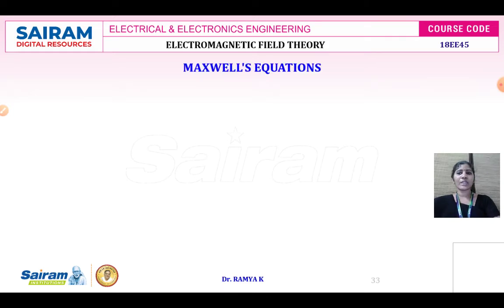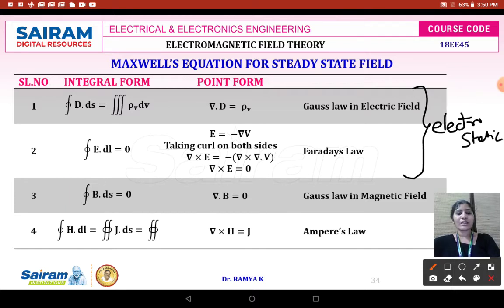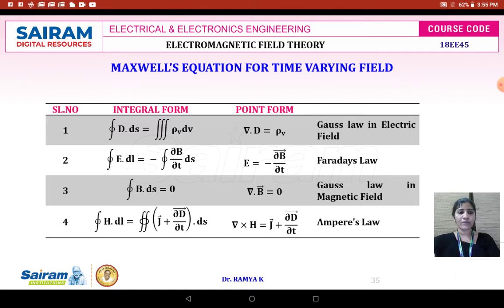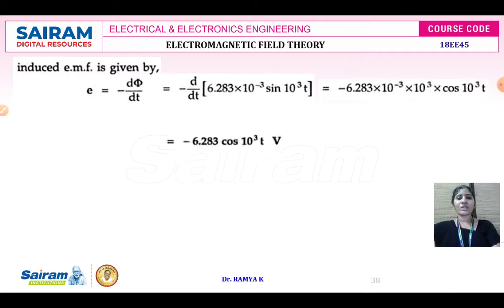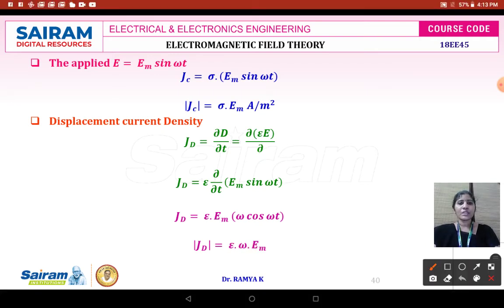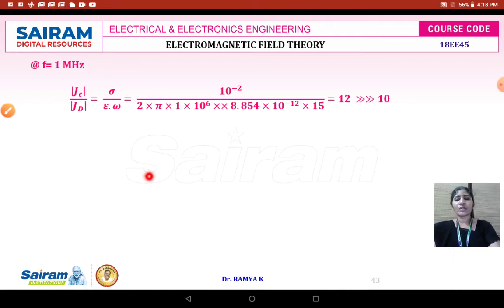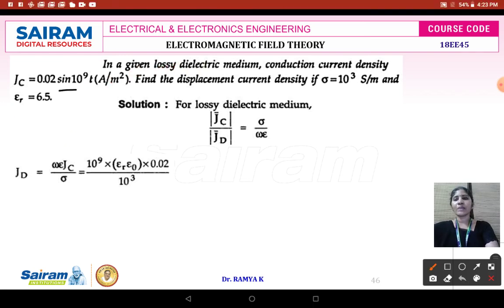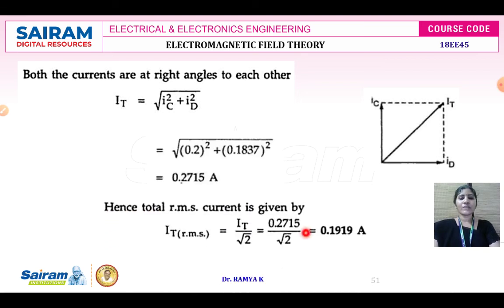Lecture Video4_18EE45_Module-5_Maxwells equation(Integral form&differential form),Numericals_Ramya K